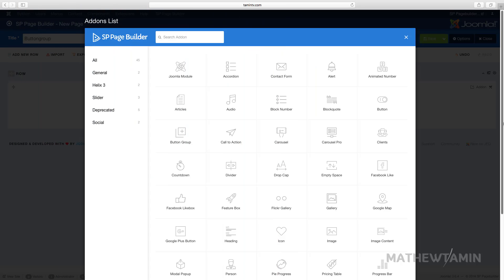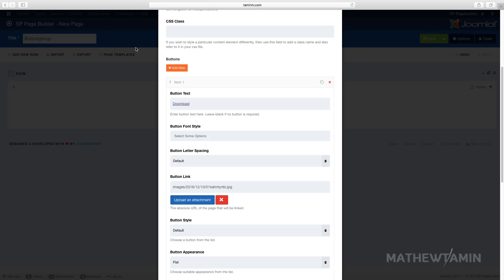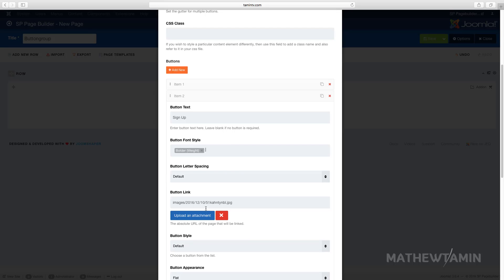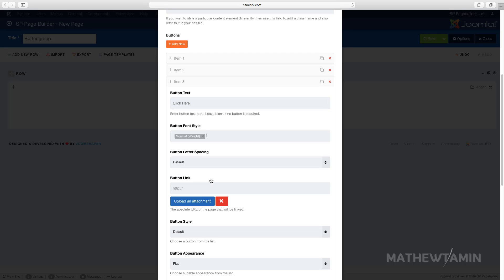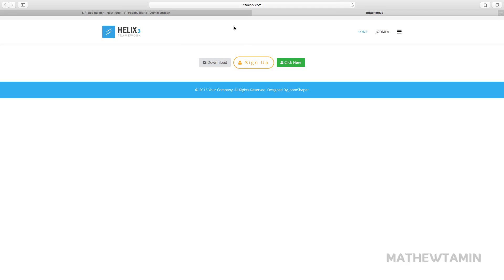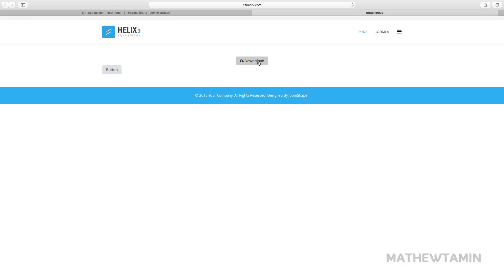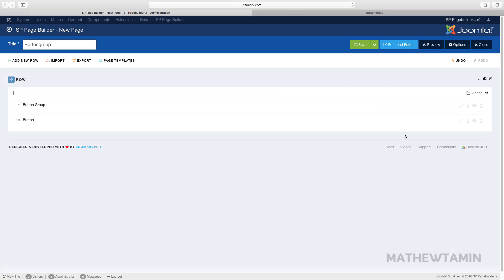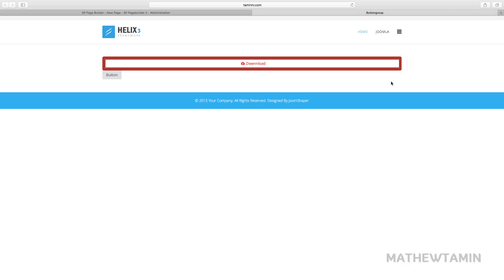SP Pagebuilder 2 Tutorial - Button group